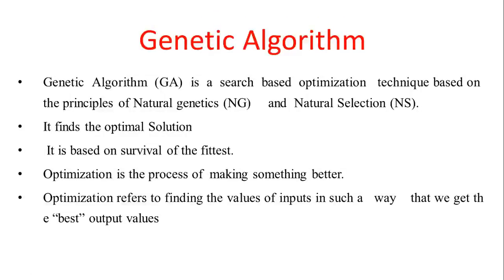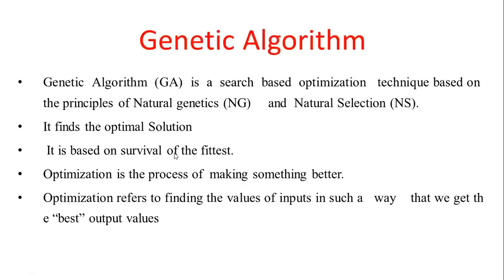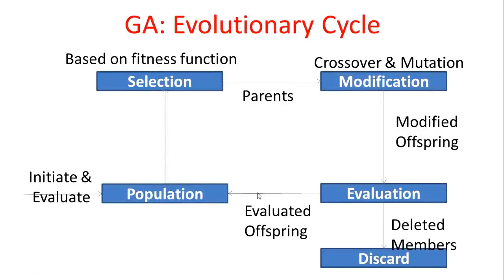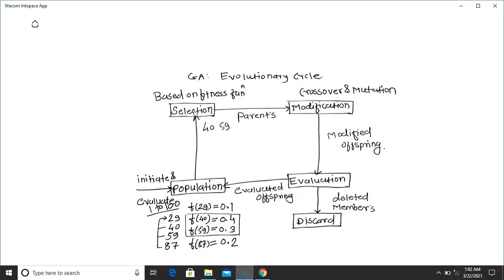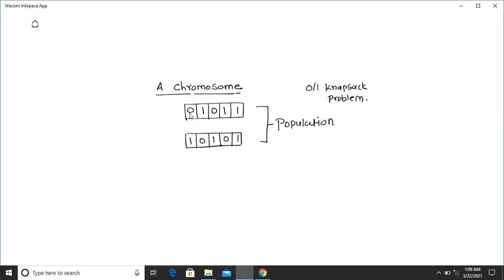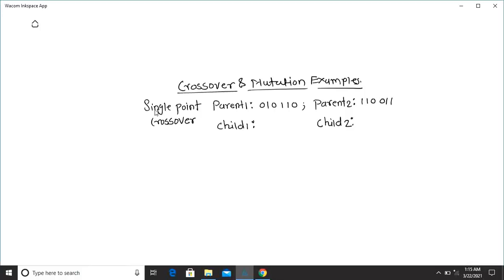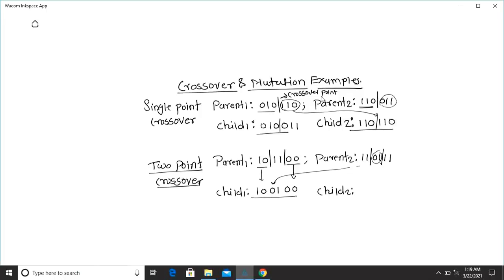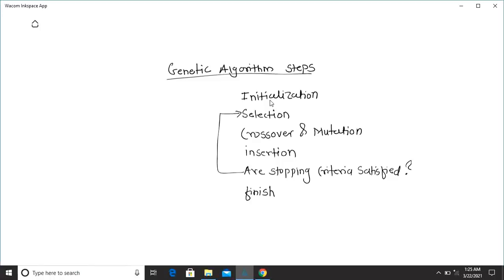Genetic Algorithm | Design And Analysis of Algorithm | Evolutionary Algorithm